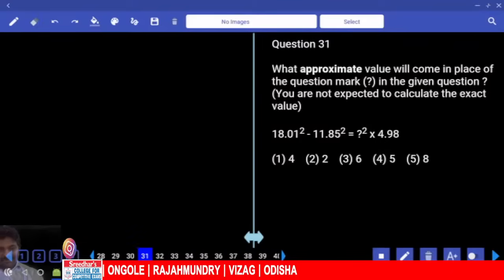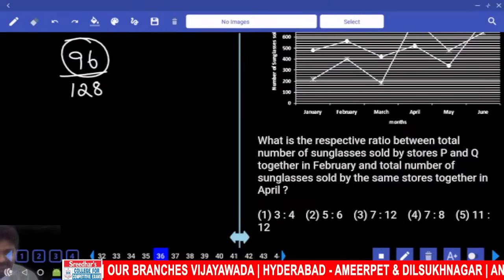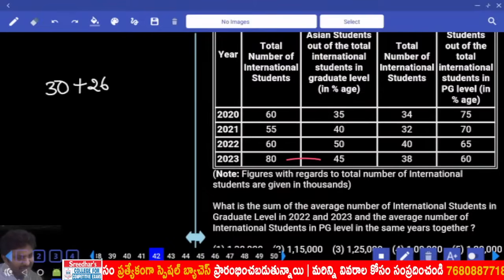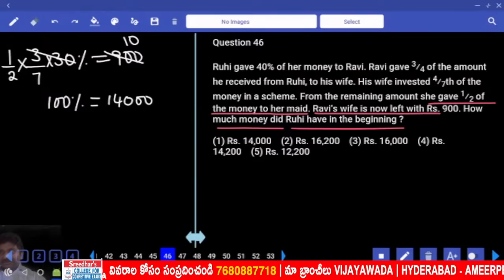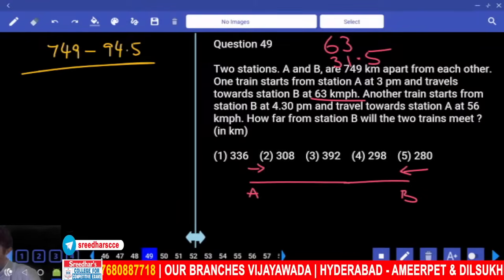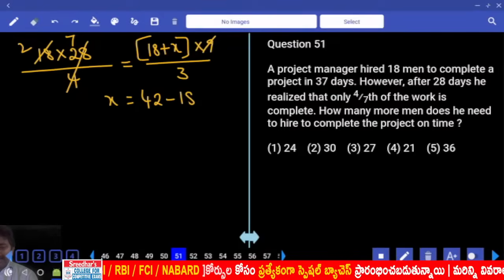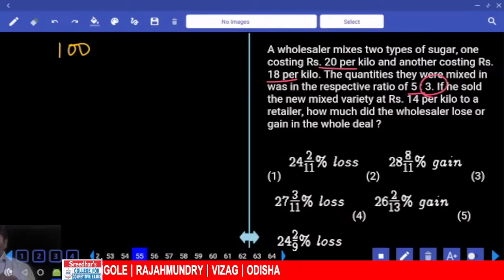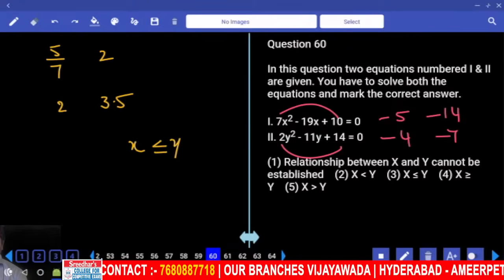IBPS PO PRELIMS 2025 MASTER CLASS MT NO- 33 | QUANT | SHORT TRICKS, PREP. STRATEGY | SUDHEER SIR